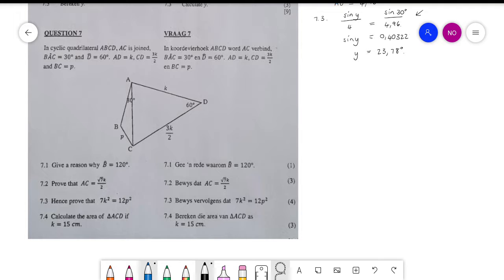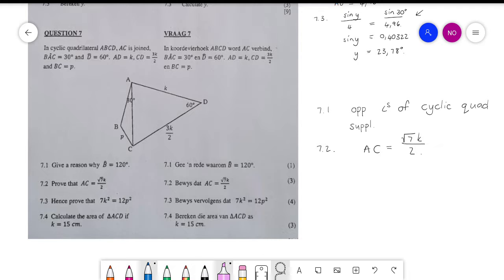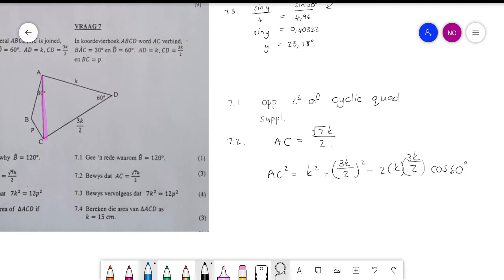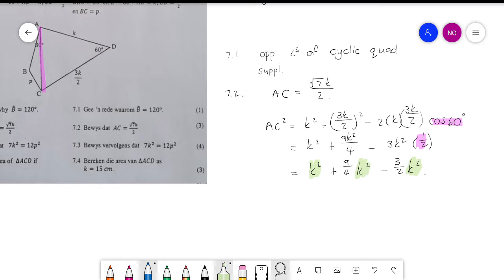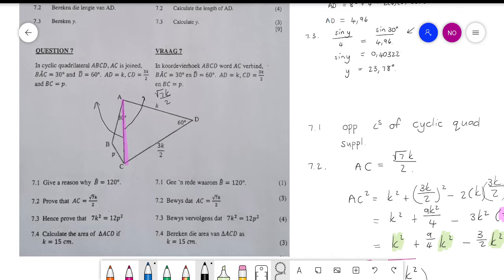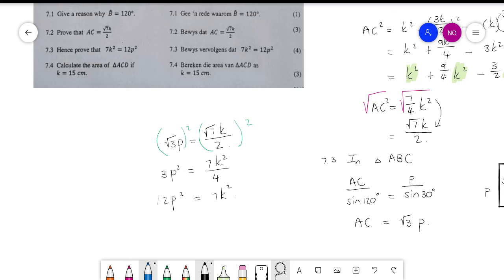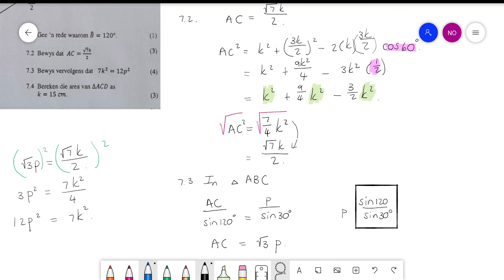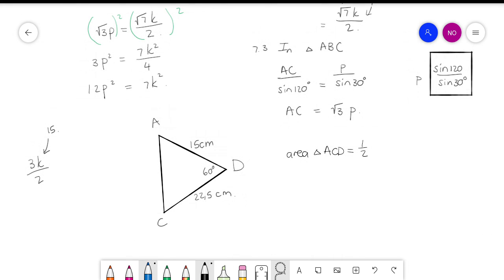6 September solving triangles revision (2)